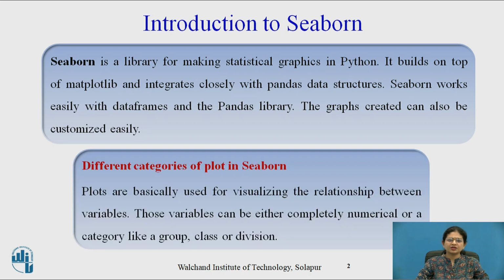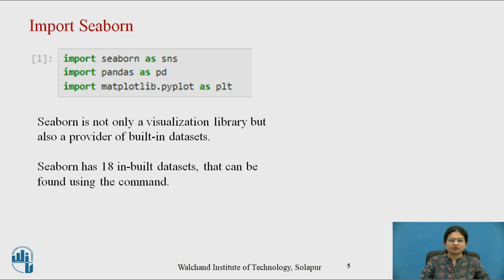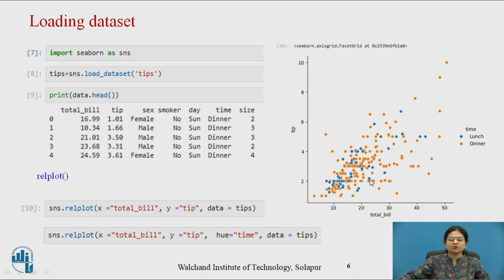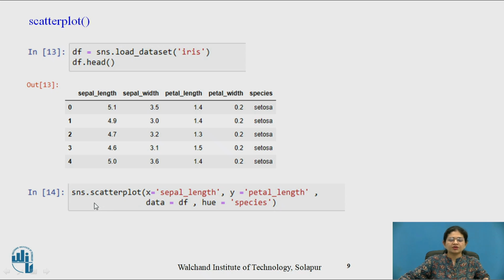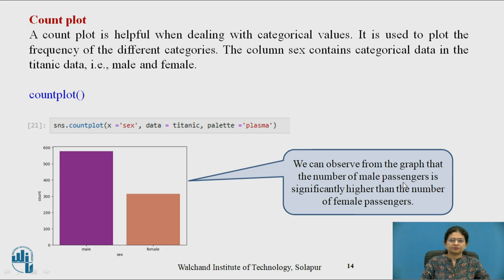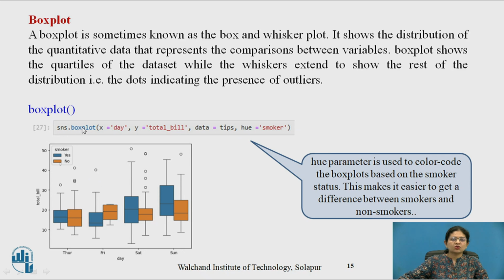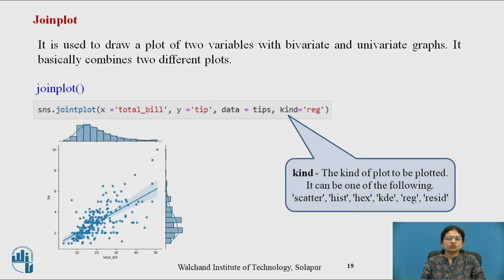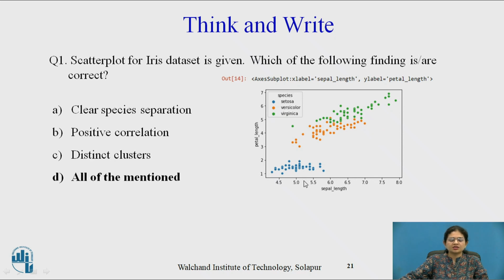Data Visualization using Seaborn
Mrs. Kanchan Ashish Khedikar
Assistant Professor